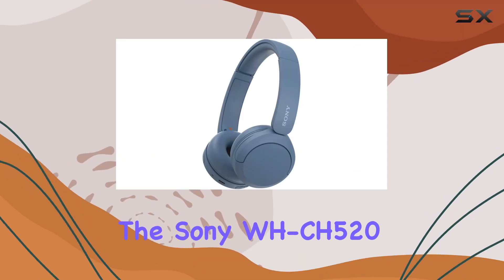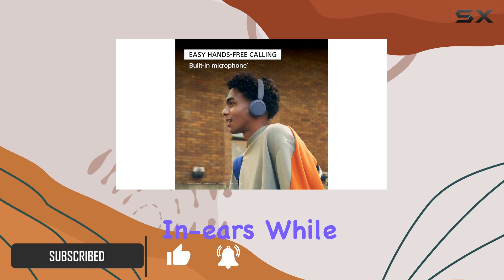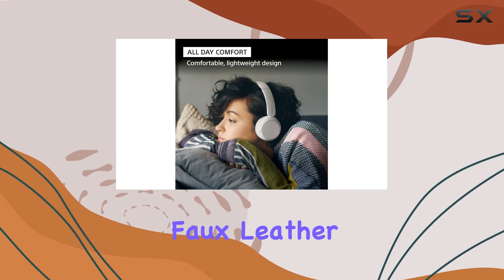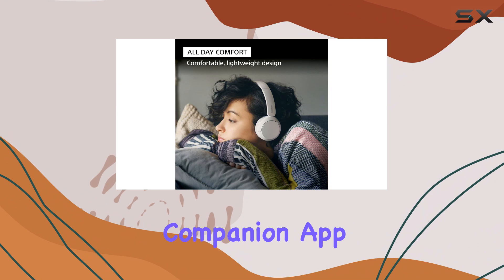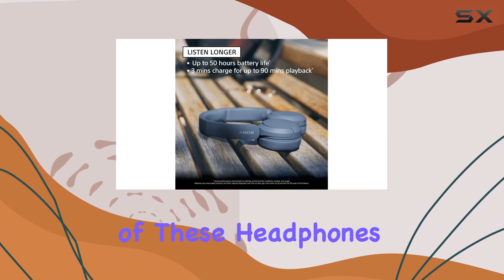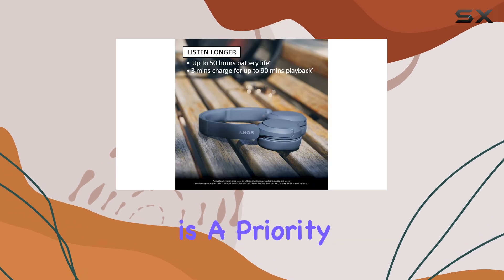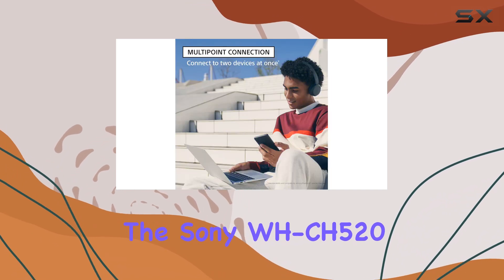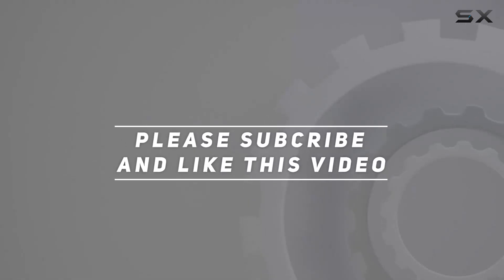Sony WH-CH520 Wireless: Best Budget On-Ear Headphones?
0:00 Intro
0:07 Review

Things that we mentioned in this video:
Sony WH-CH520 Wireless Headphones Bluetooth : B0BS1RT9S2